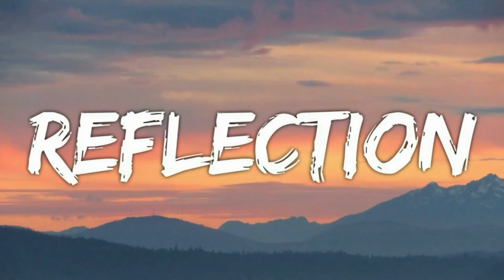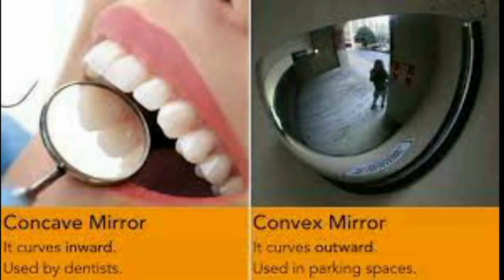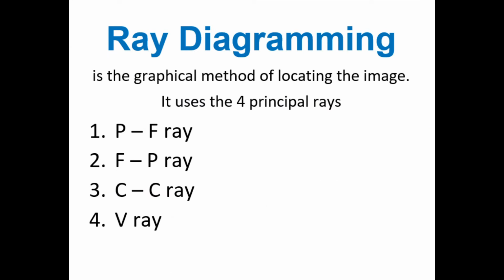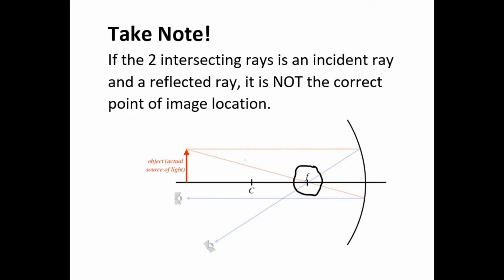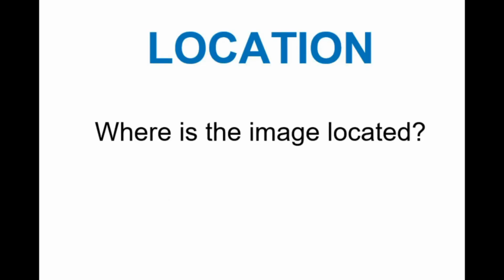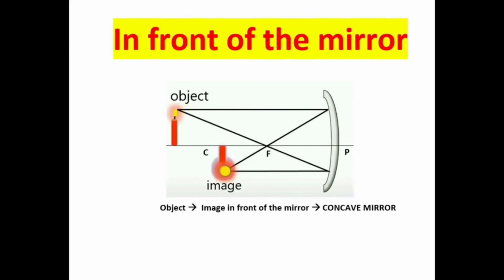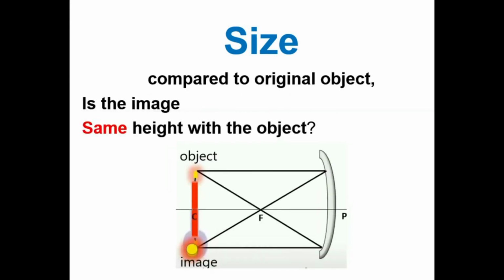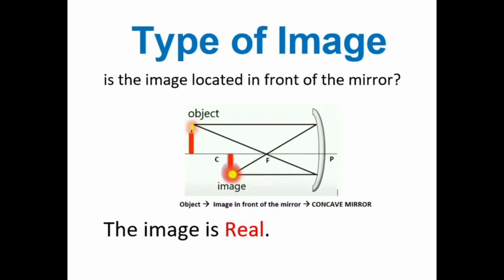Reflection on Concave and Convex